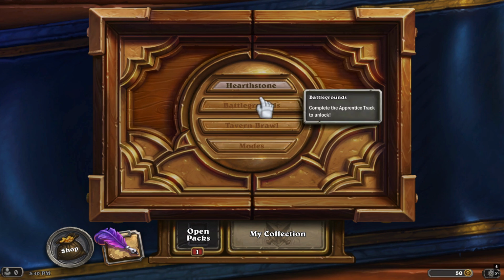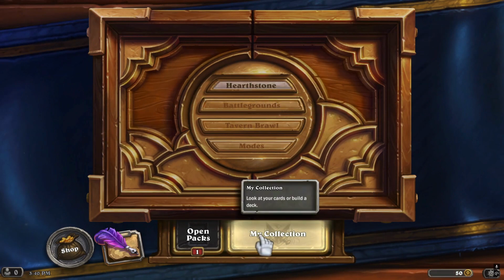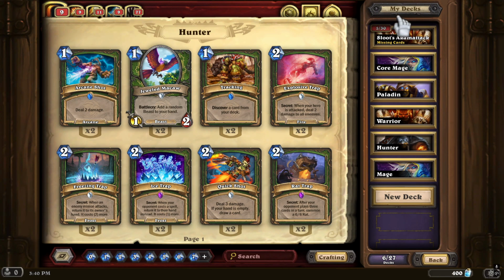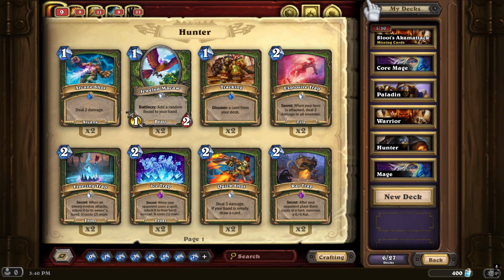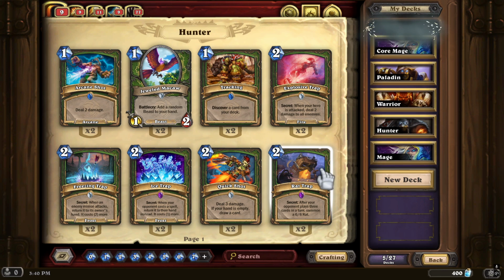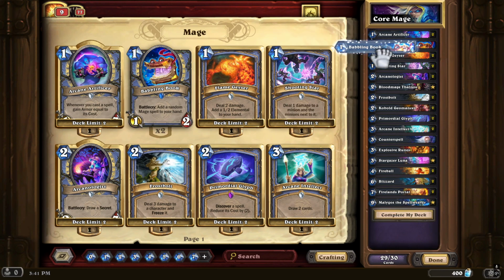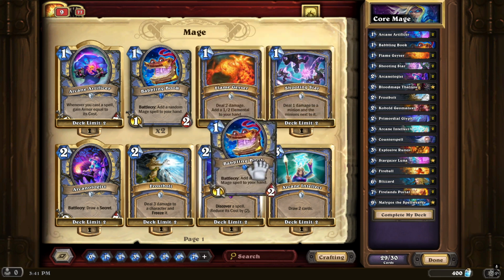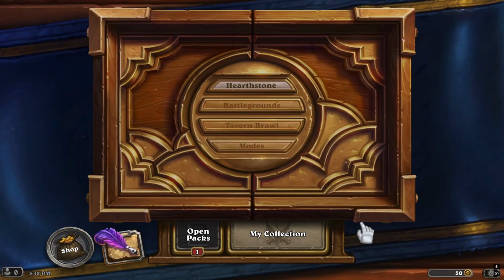How to Delete a Deck on Hearthstone Game? Remove Any Deck on Hearthstone Game 2024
Want to clean up your Hearthstone collection? 🧹 In this video, we'll show you how to easily delete any deck you no longer need in the game. Whether you're clearing space for new strategies or just organizing your collection, this quick tutorial will guide you through the process.